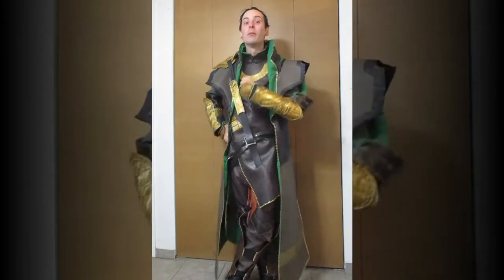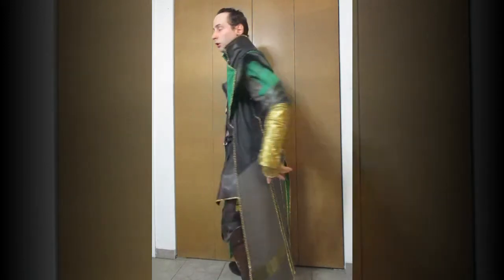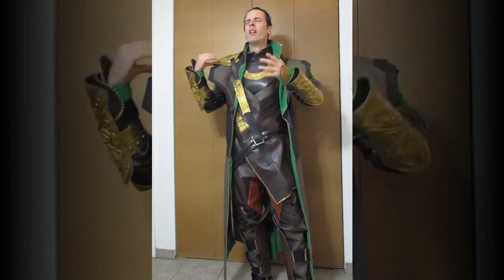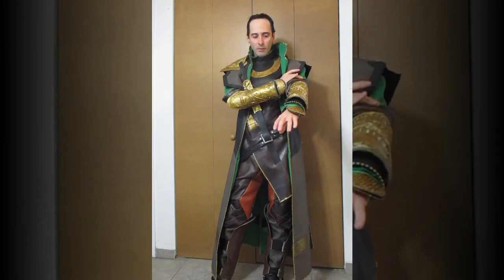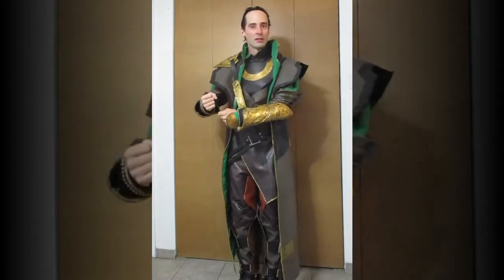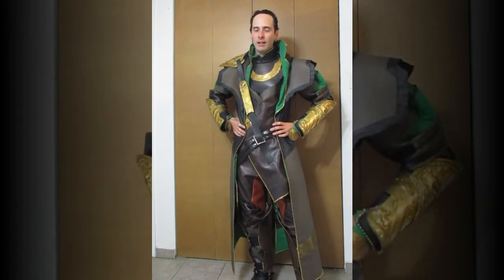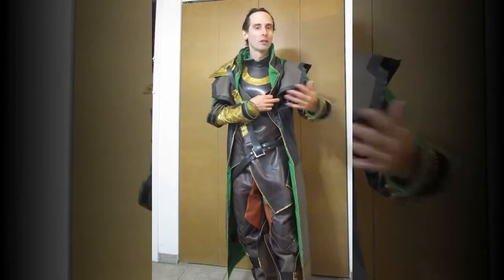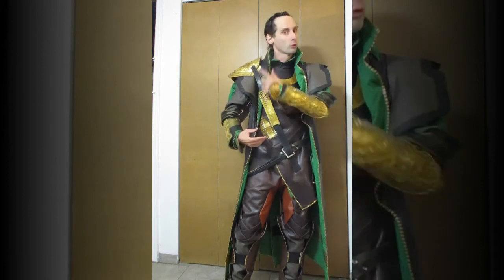Loki Cosplay: Compatibility With Battle Version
Here's what would be required to change this pre-battle Loki cosplay into a full battle cosplay, in addition to the obvious helmet and staff.